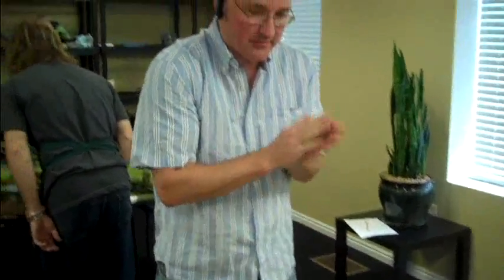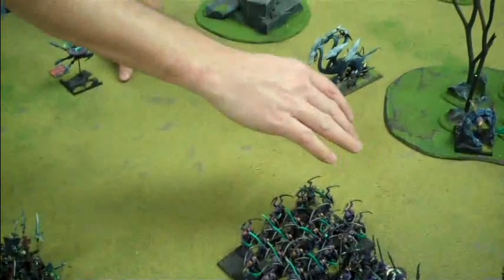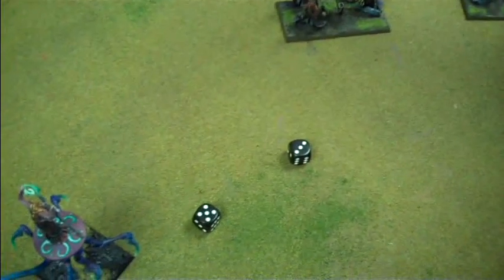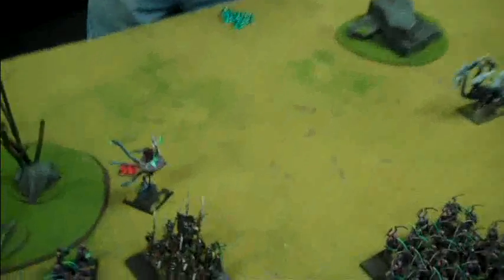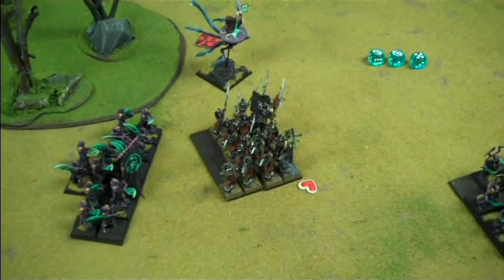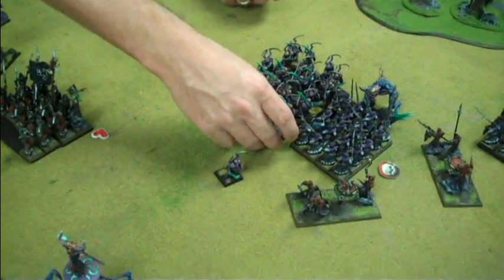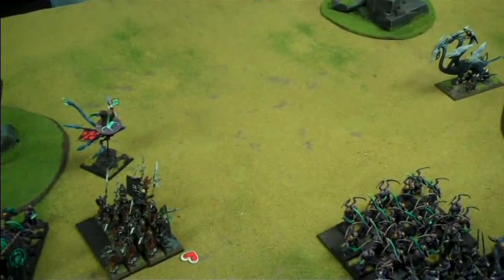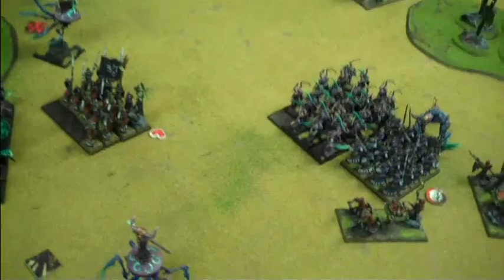Alchemists vs Dark Elves part 05